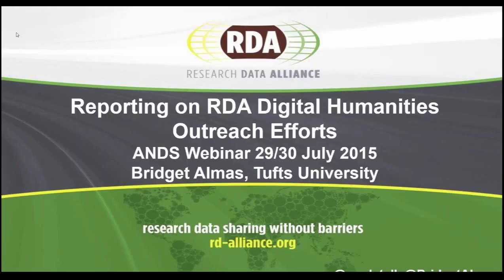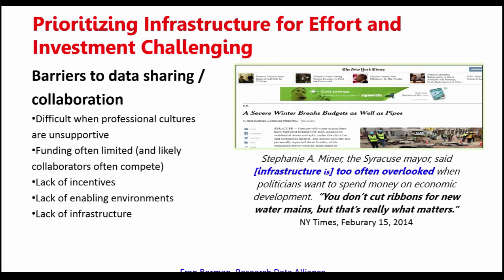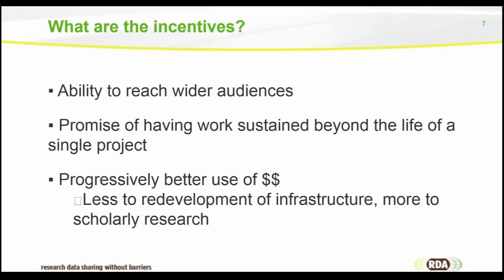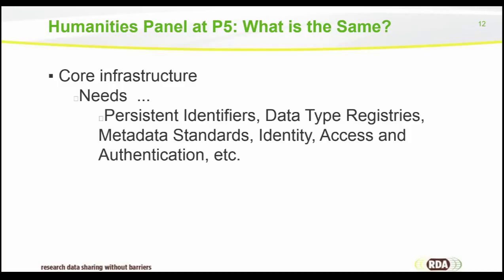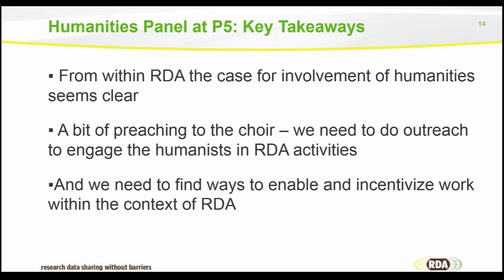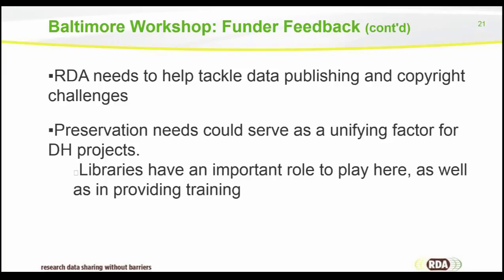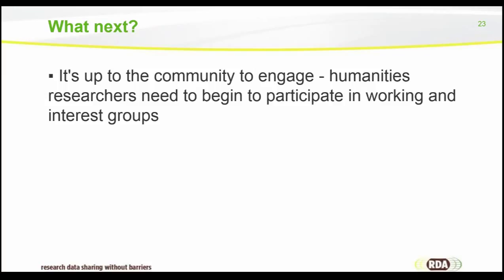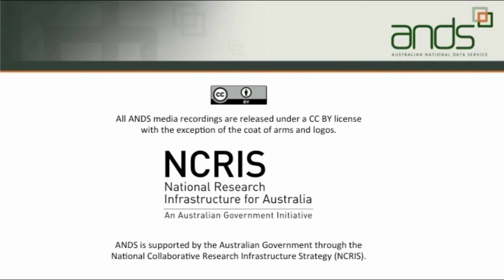Reporting on Research Data Alliance Digital Humanities Outreach Efforts by Bridget Almas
The Research Data Alliance (RDA, is a global initiative with over 2,800 members from more than 100 countries that aims to build the social and technical bridges that enable open sharing of data.The RDA vision is researchers and innovators openly sharing data across technologies, disciplines, and countries to address the grand challenges of society.

Bridget will report on two recent RDA humanities outreach efforts:
1) a 28 May workshop hosted by RDA-US at Johns Hopkins University in Baltimore, MD, USA
2) a 2 July 2015 meetup at DH 2015 in Sydney.